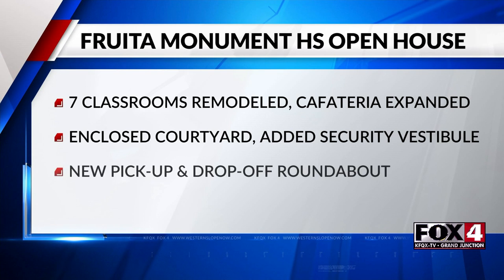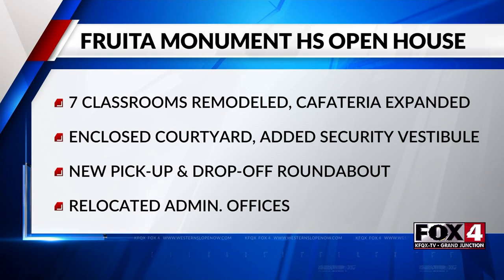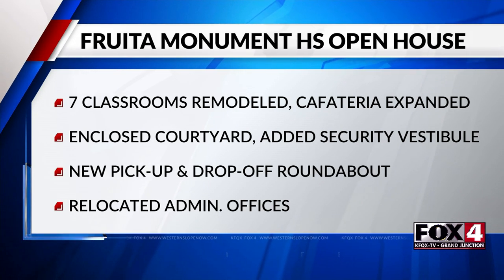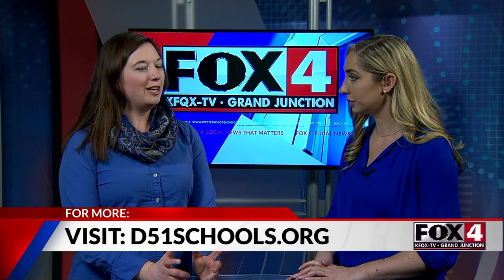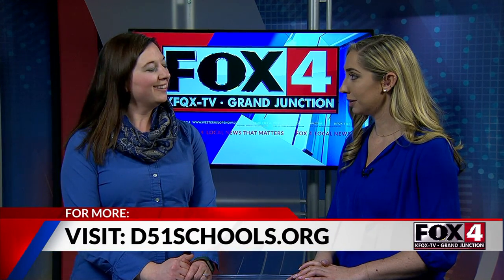Fruita Monument HS Open House